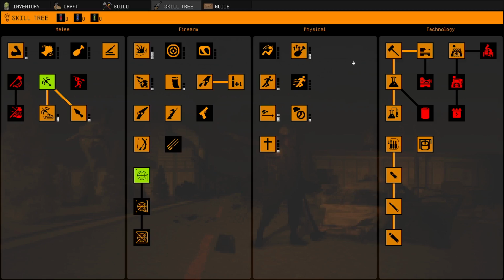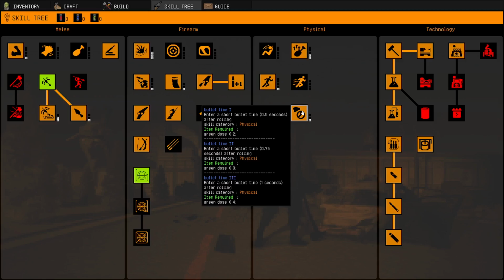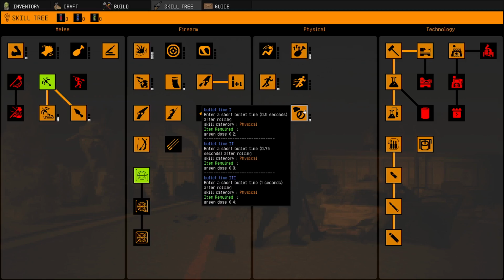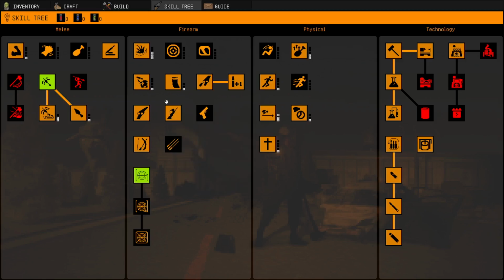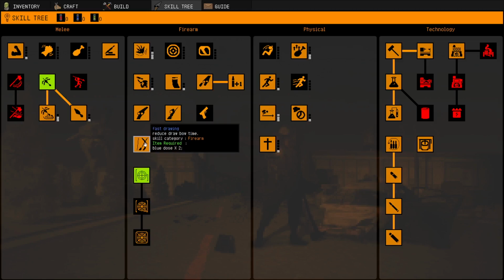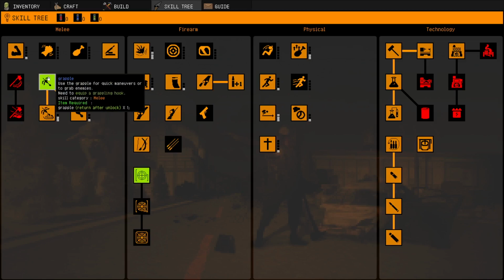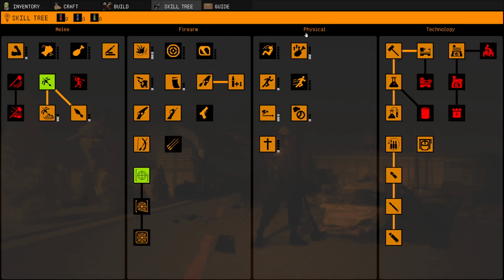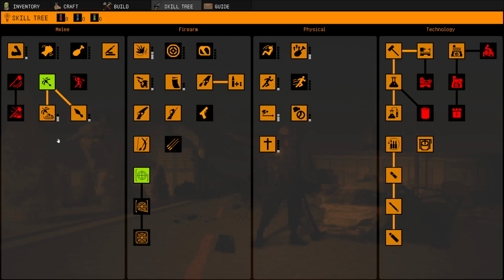Zed Zone Survival Guide - Skill Tree Quick Tips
A quick video on the skill tree. If you are only using my skill tree as a reference point, then I highly suggest foregoing the Grappling Hook Stamina cost reduction (Doesn't make much of a difference) as well as anything related to the bow.